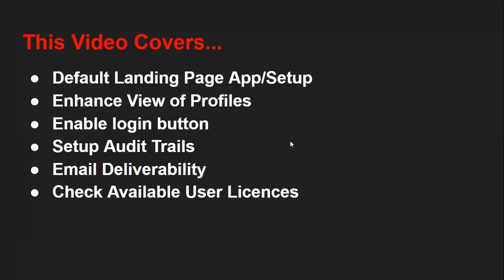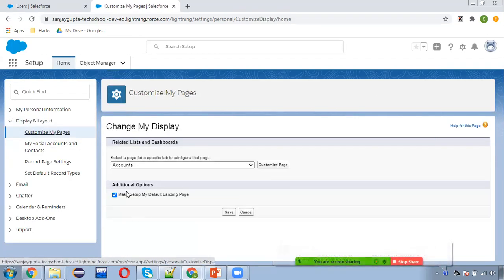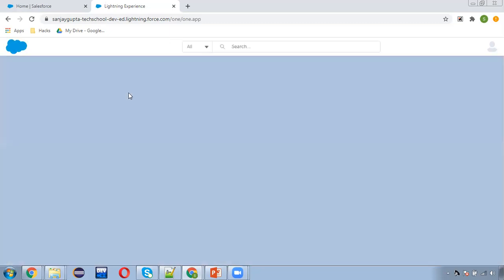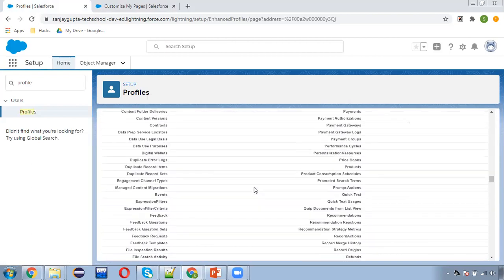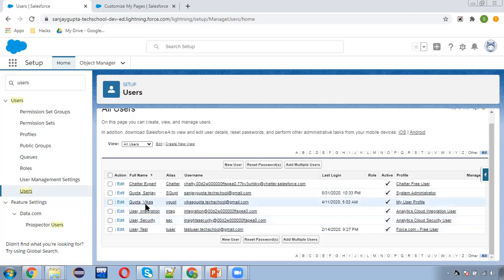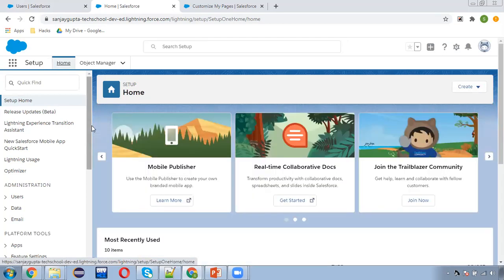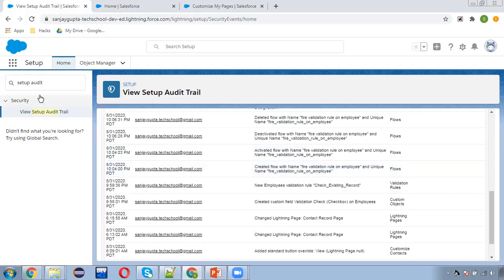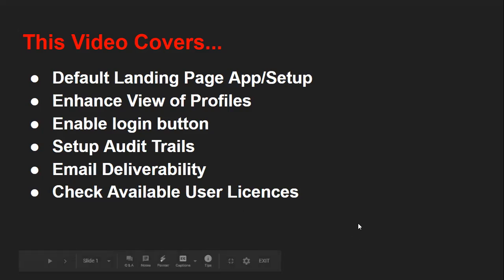52 Default Landing Page, Enhance Profile View, Enable Login Button, Setup Audit Trails | Salesforce